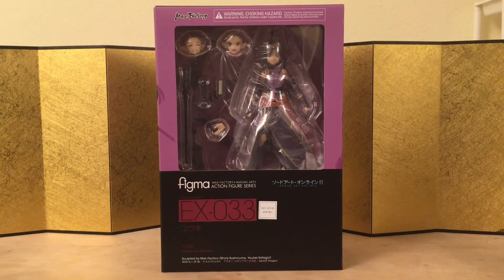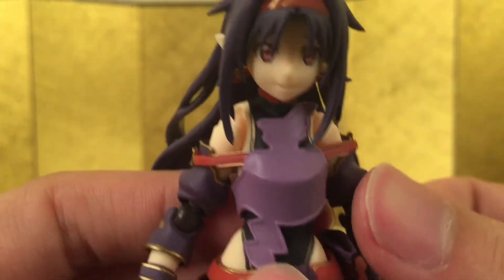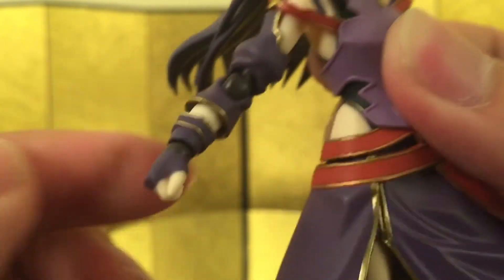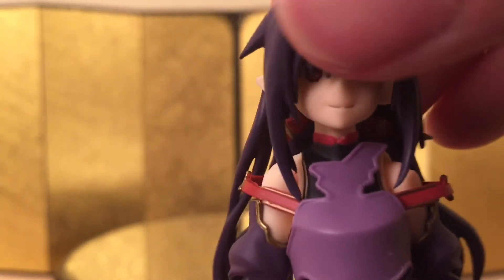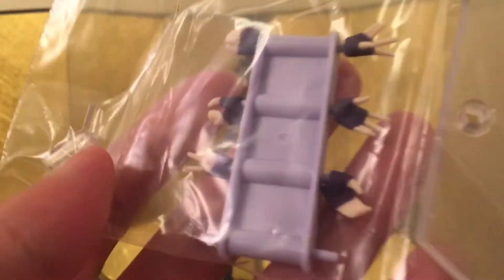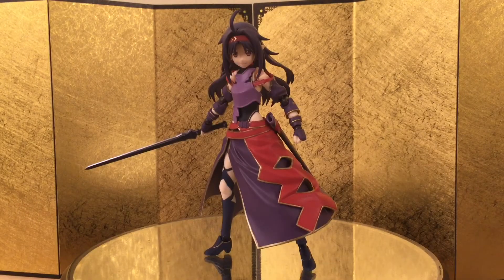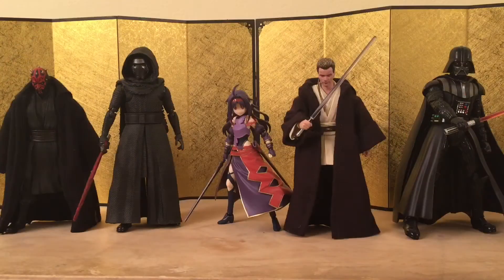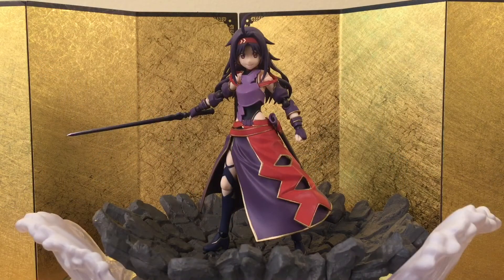Figma EX-033 Sword Art Online II Yuuki Zekken Unboxing review & comparison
Hi all, here's a convention exclusive Yuuki figure from SAO.